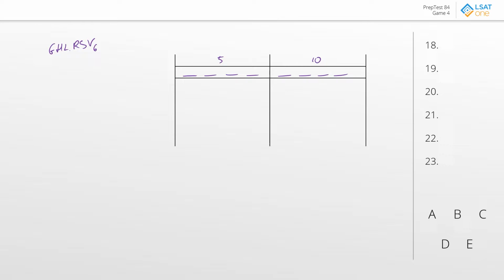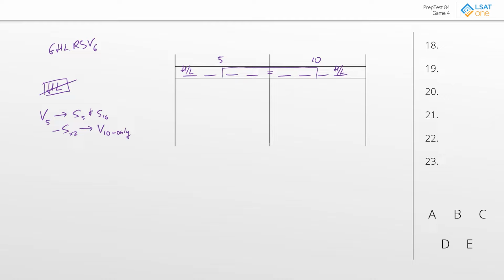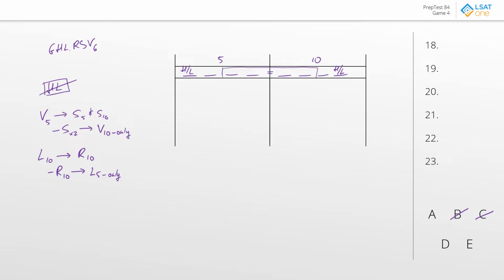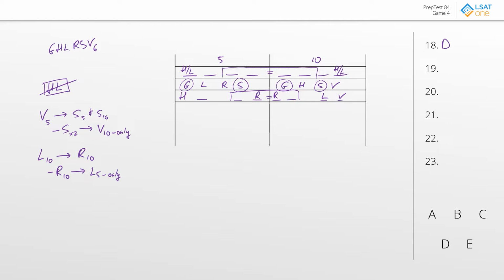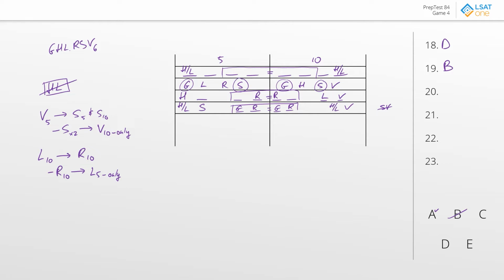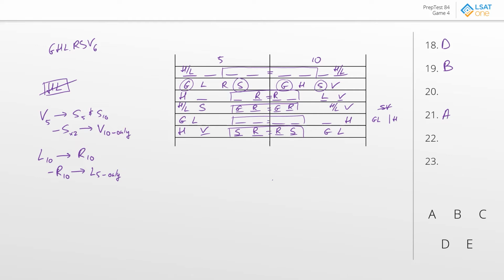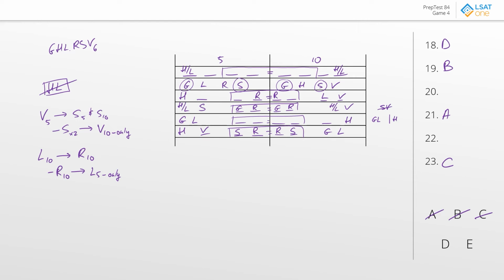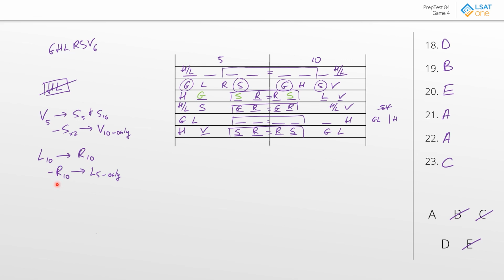PrepTest 84 - Game 4 (Corporate Bond Offerings)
Fun fact! This game stimulus also doubles up as a legal case study on whether this level of collusion between corporations on their bond offerings is really all that legal.

00:00 - Setup
05:03 - Question 18
07:37 - Question 19
09:01 - Question 21
11:30 - Question 23
15:45 - Question 20
17:16 - Question 22